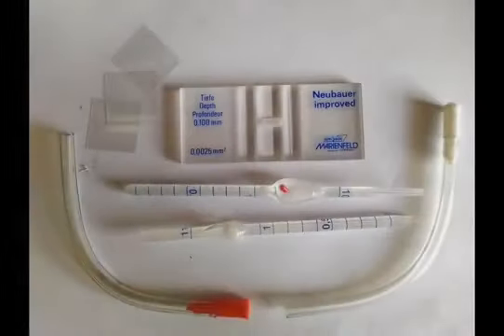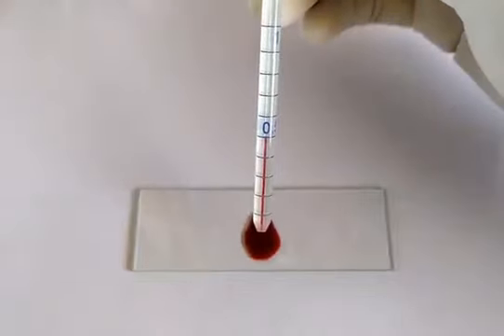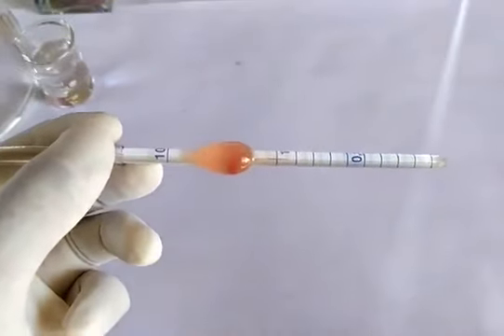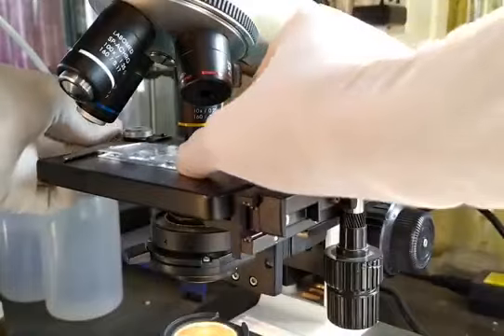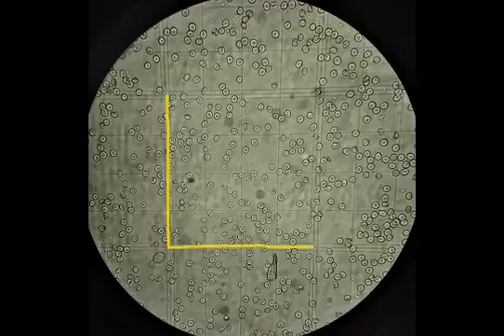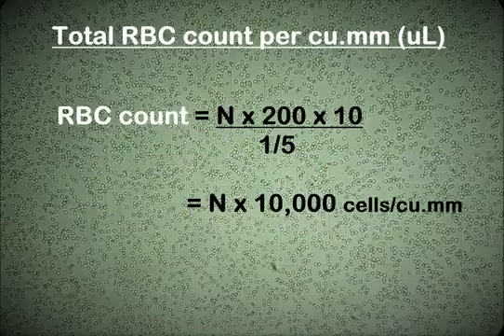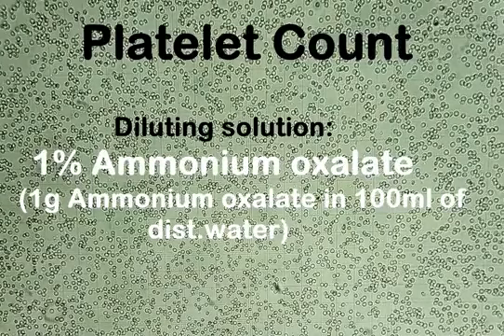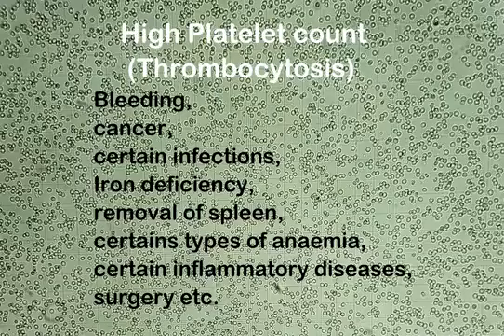Red blood cell count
This video about RBC count
abisiniya tube official